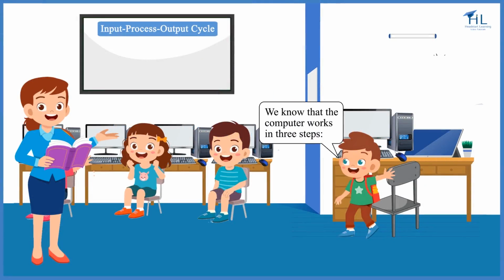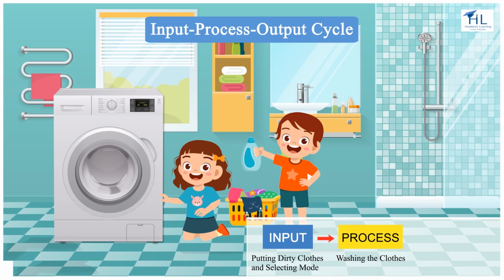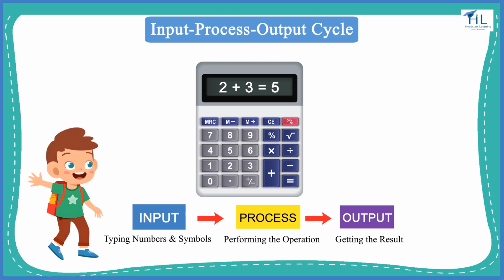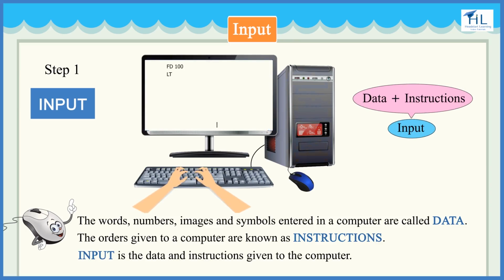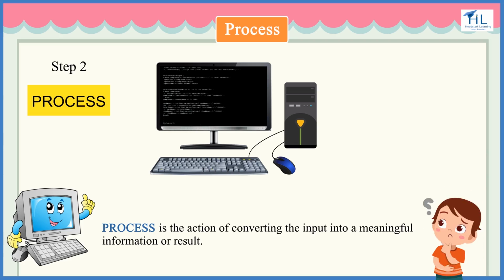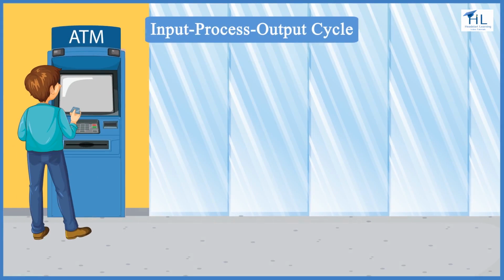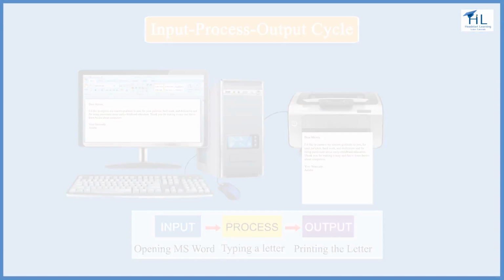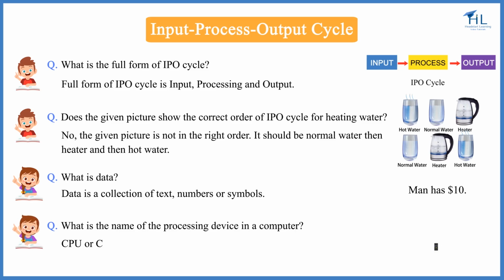General Information About Computers | Perfect for ICSO, NCO, UCO Exams |GRADES 1,2,3|CBSE| Headstart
Subject -Computers
CBSE Class - 1, Class - 2, Class - 3

Join Anisha and Ayush as they explore the input, processing and output (IPO Cycle) cycle of the computer.